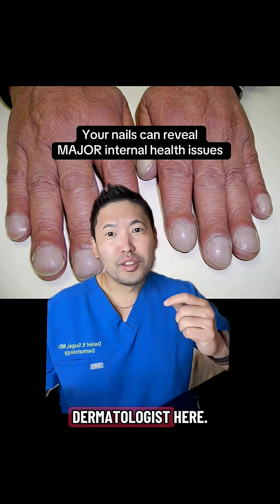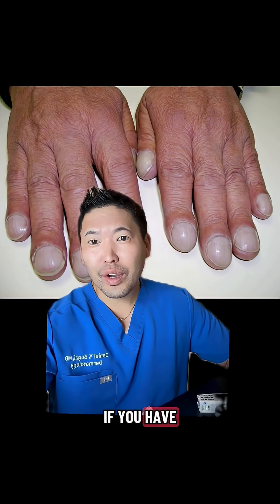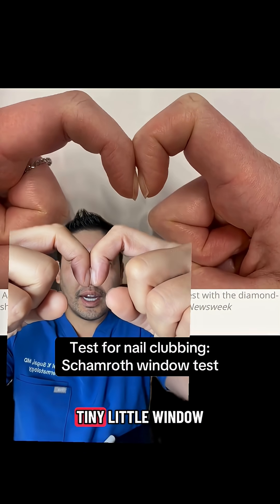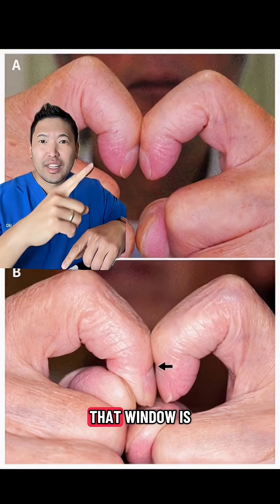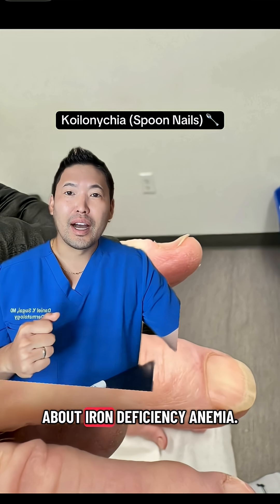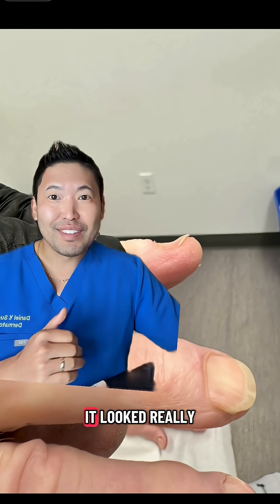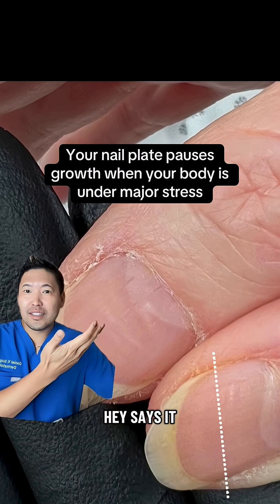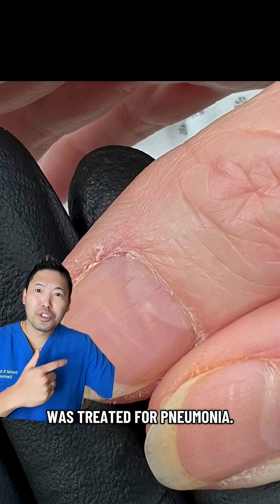Your Nails Can Reveal Serious Health Issues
Your nails say more about your health than you think. Clubbing 👉 lung & heart disease Koilonychia 👉 iron deficiency Beau’s lines 👉 recent illness or stress Always listen when your body sends signals.